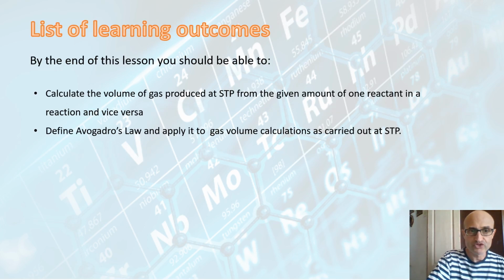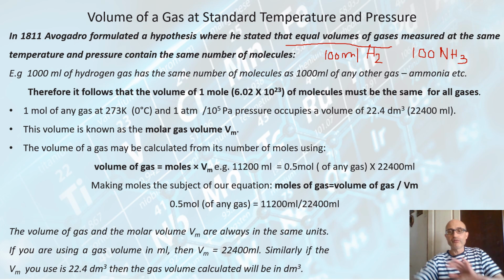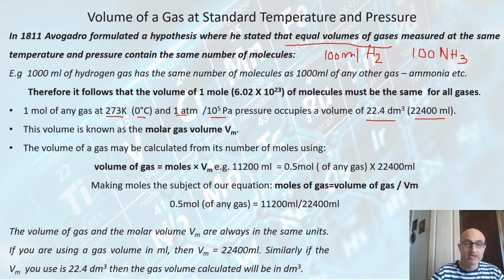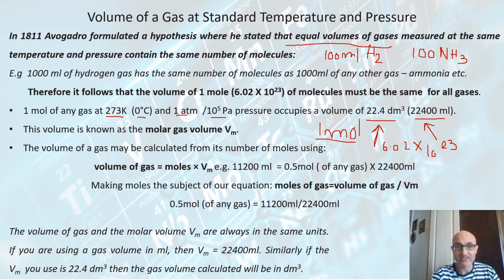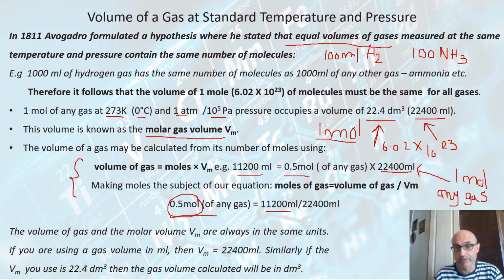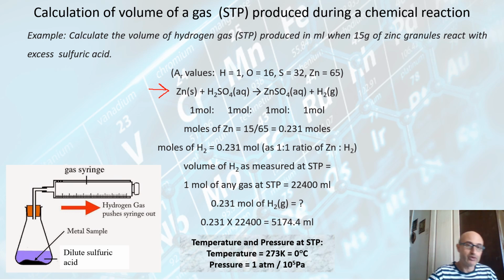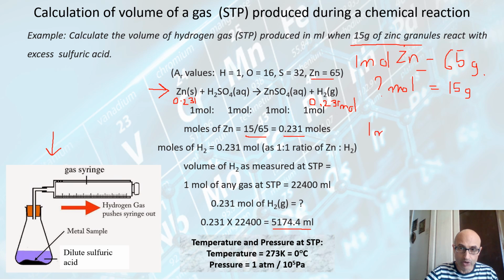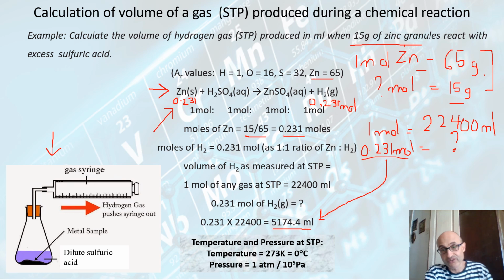LO10 Lesson 9 of 10 on performing quantitative calculations